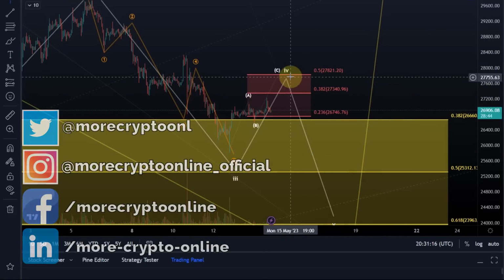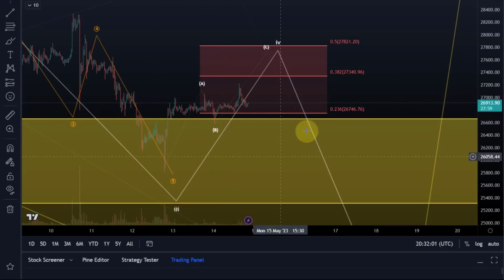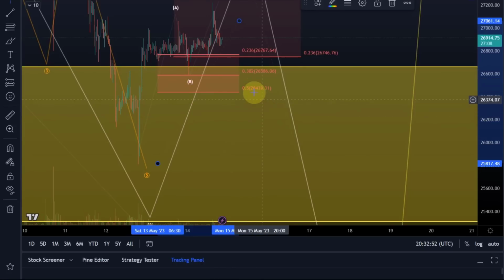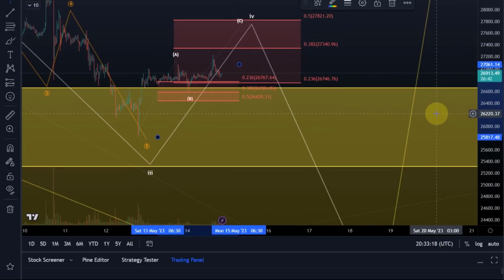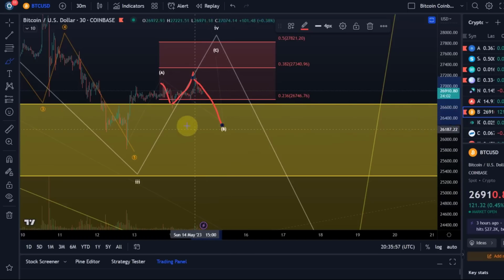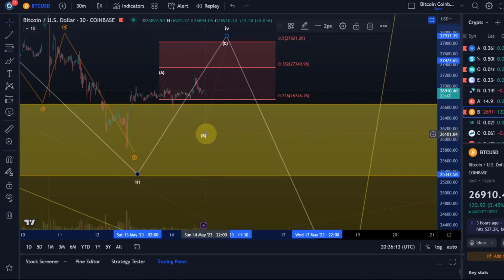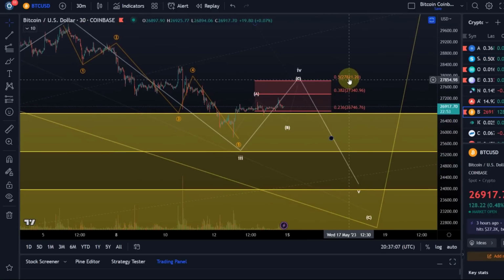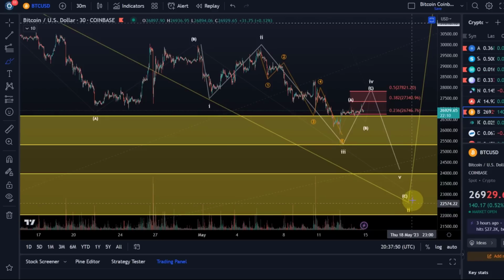Bitcoin BTC Price News Today - Technical Analysis and Elliott Wave Analysis and Price Prediction!